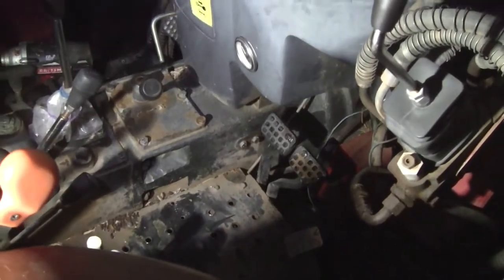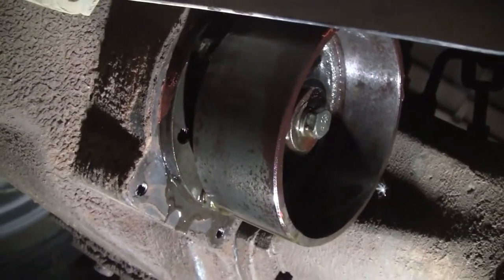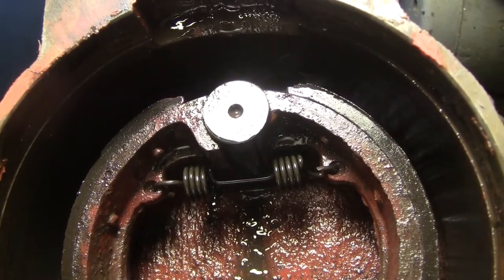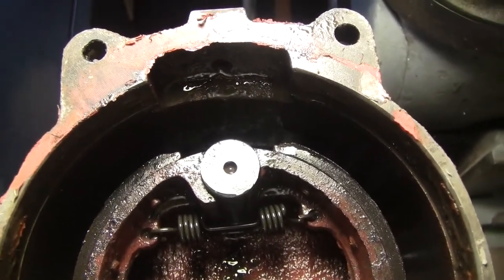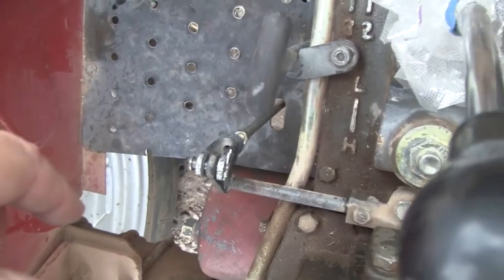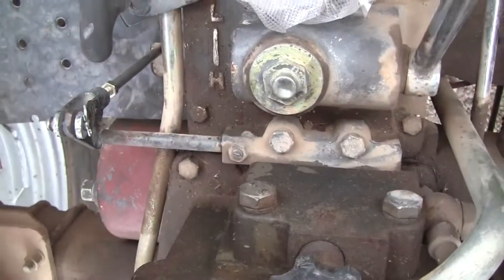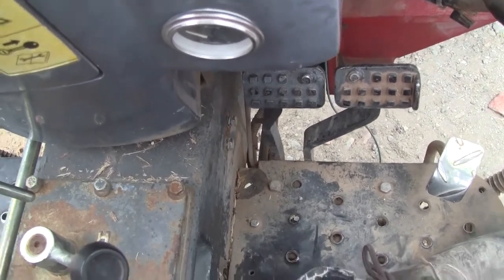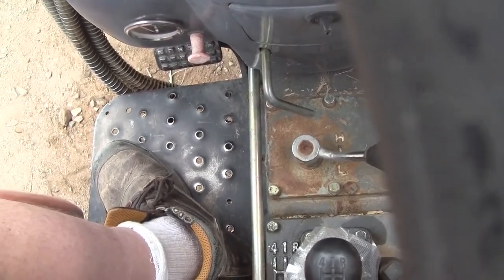2840 Workhorse Chinese Tractor Project. Brakes!! Part 3.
On this 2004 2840 Workhorse (Foton 254) tractor, I show the brakes in all of their oily glory. There is plenty of braking material above the rivets, yet the left brake shoes cannot reach out far enough to engage the brake drum. A set of new brake shoes and seals from Kenotractors.com just arrived in time for the next brake repair video.